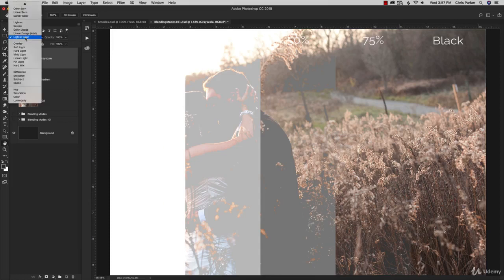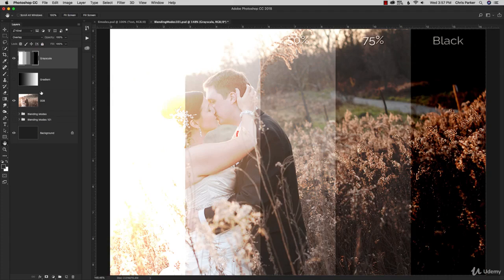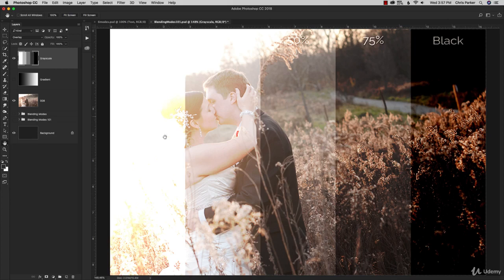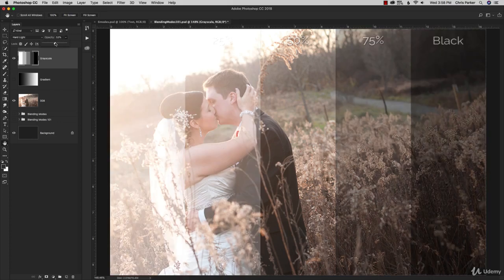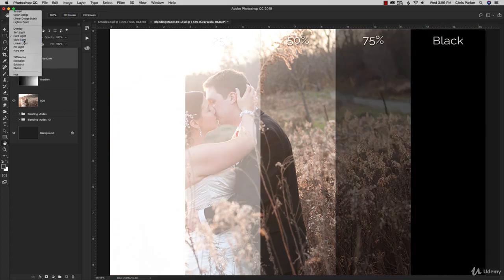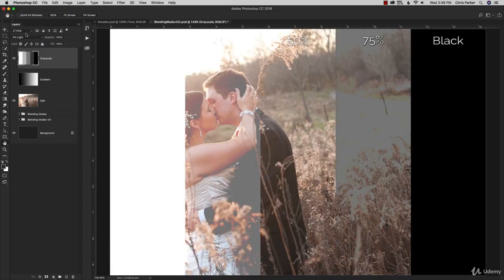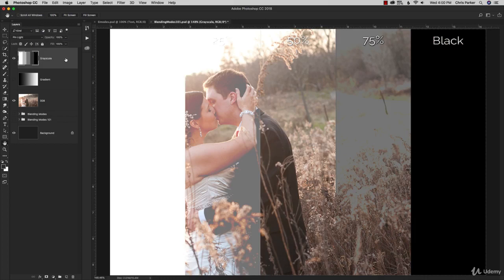Photoshops Contrast Blending Modes|Photoshop Full GUide